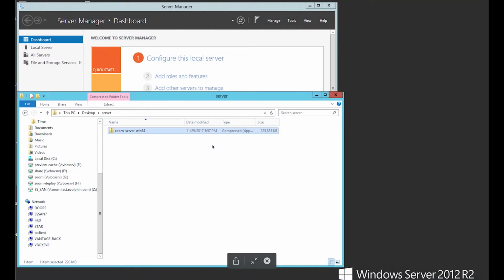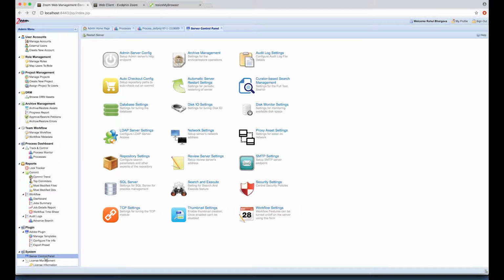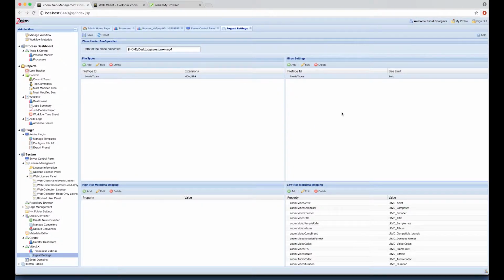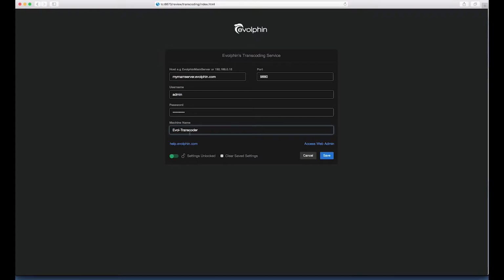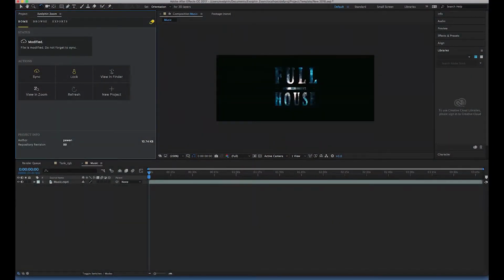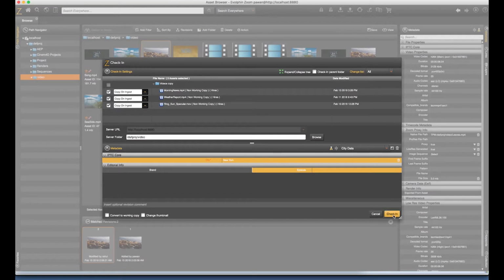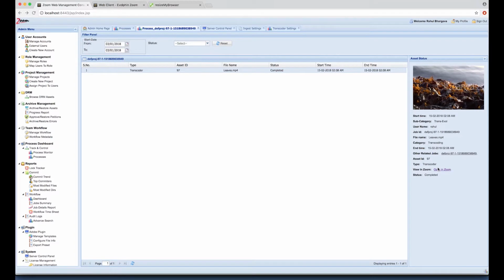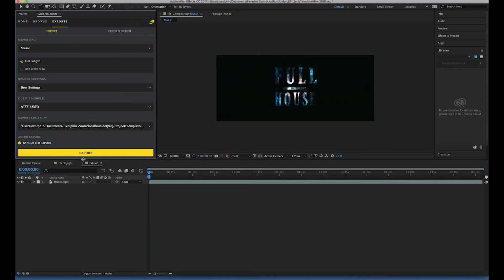Evolphin Zoom VideoLX2 0 Tutorial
Learn how to setup Evolphin VideoLX 2.0 transcoding server and connect it to the Evolphin Zoom MAM on-premise or in the cloud